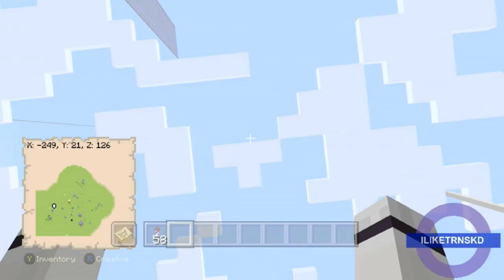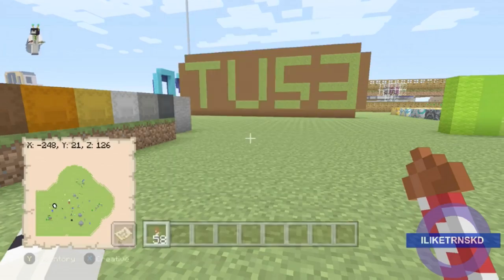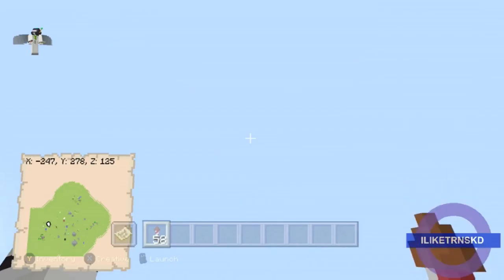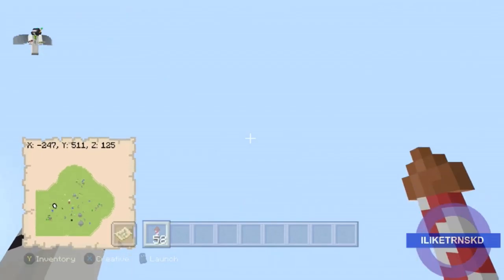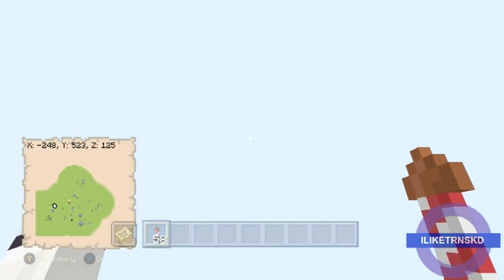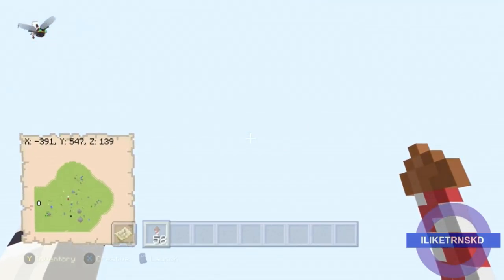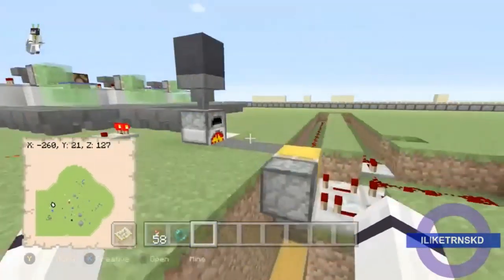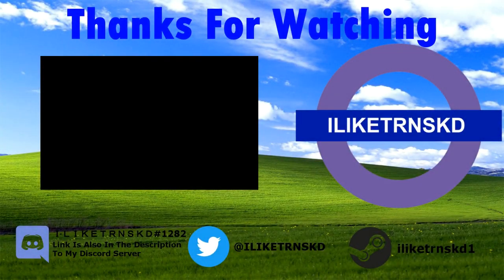How to get above the skybox on Minecraft Console [TU53]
How Could This Be?